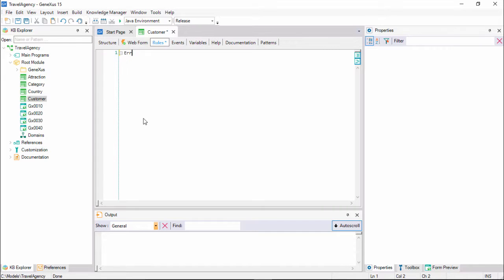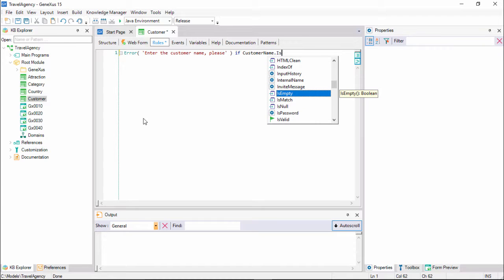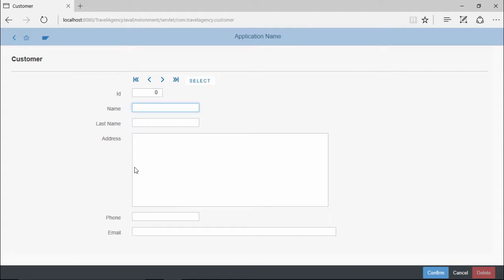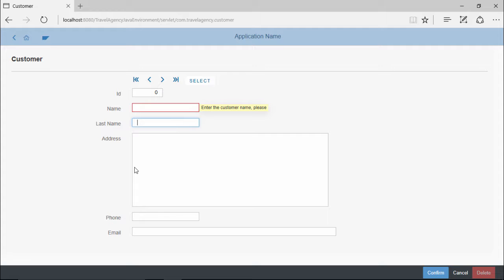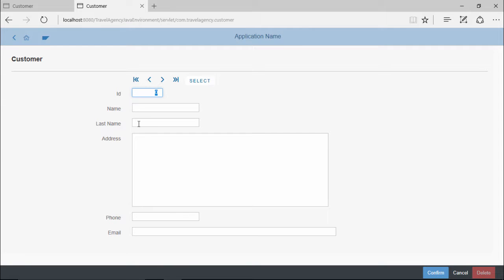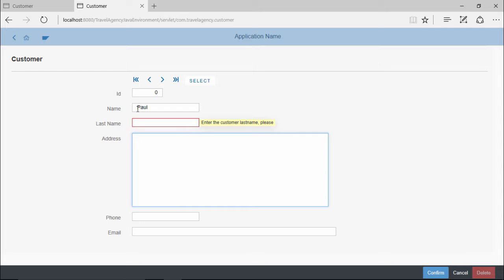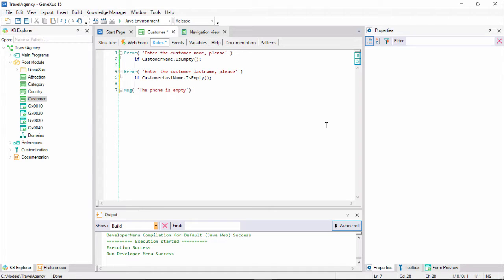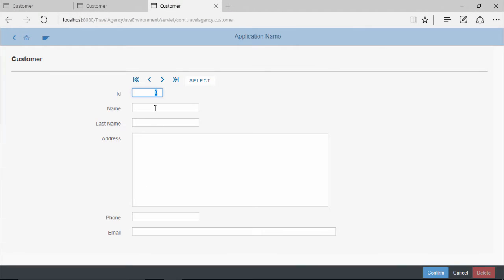Rules definition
There is a place in each transaction for specifying rules to be triggered when the user interacts with the screen (to insert, modify or delete information). For instance, the rule that shows an error, or the rule that allows us to deploy a message to the user.